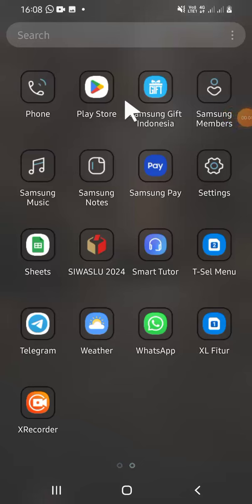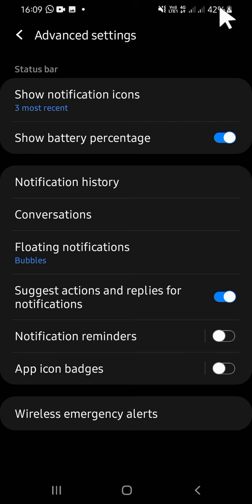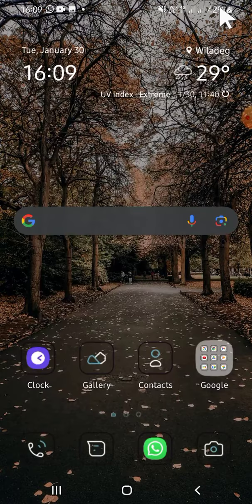What is Your Battery Percentage Now? How to Display Phone's Battery Percentage on Android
Ever found yourself scrambling to check your phone's battery percentage, only to realize it's not readily visible? In today's video, we've got you covered! We'll show you how to easily display your phone's battery percentage on Android, ensuring you always know how much juice you have left.